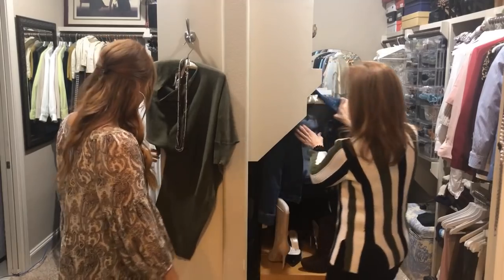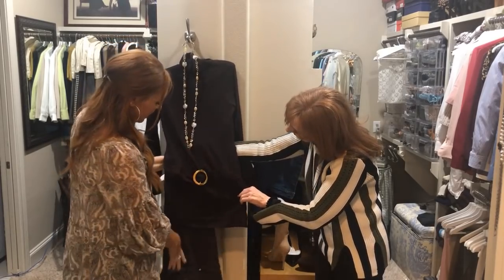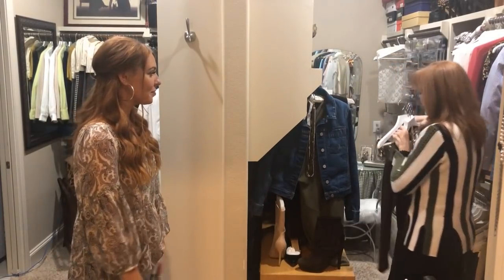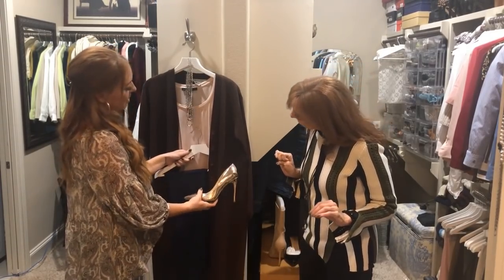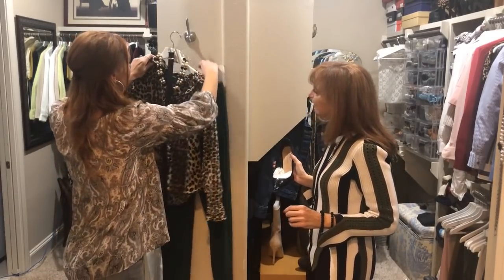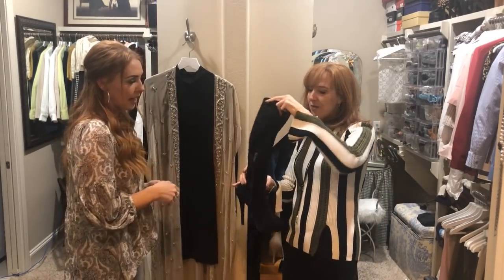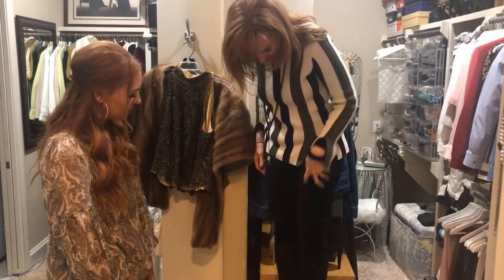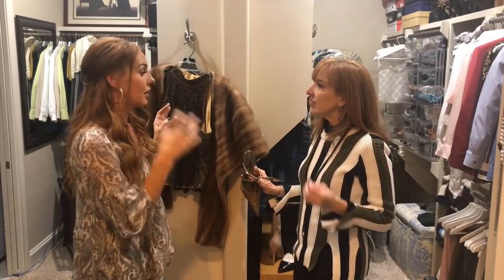I Challenged Stylist Natalie King to Find 6 Holiday Outfits in my Closet | Holiday Wardrobe Plan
The holiday season is here and professional stylist Natalie King of Nat King Couture visited my closet to help me put together some outfits for Thanksgiving dinner, work, and holiday parties.

Thank you so much for watching and if you found this helpful, entertaining or otherwise interesting, please hit that subscribe button, give us a Like and check out some of my other wardrobe planning videos and tips here on the ClosetReboot channel!

**UPDATE** I've blogged about my outfits on the Closet-Reboot blog.

XOXO,

Misty Ann